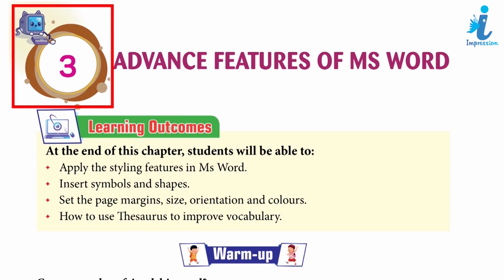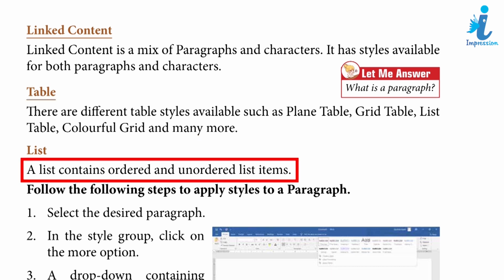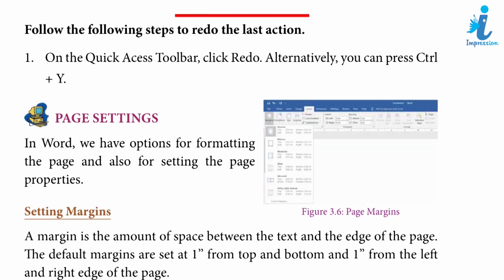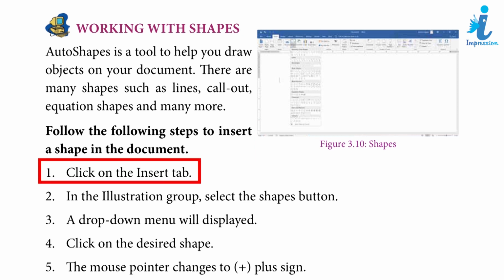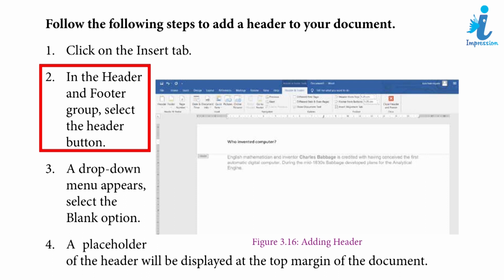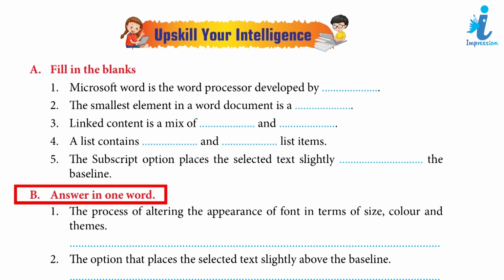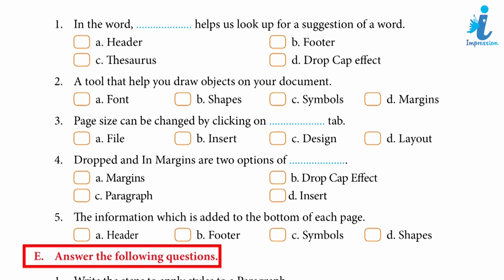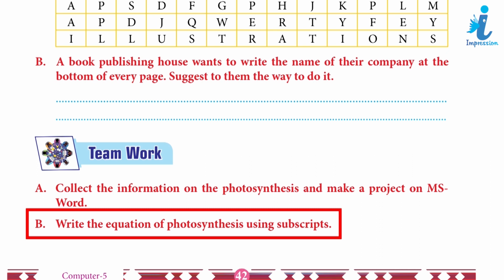Computer Class - 5 Chapter -3 Advance Features of MS Word | Impression Publication